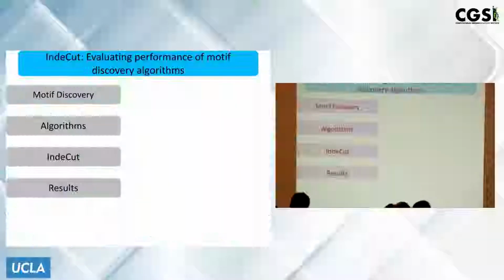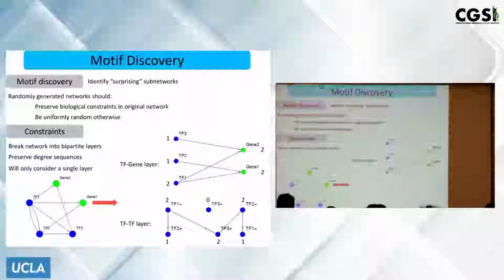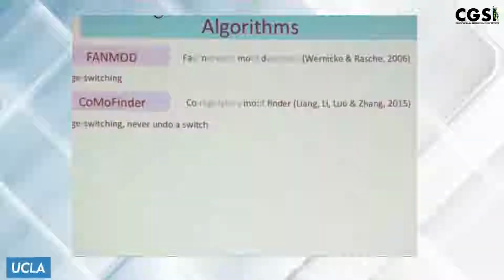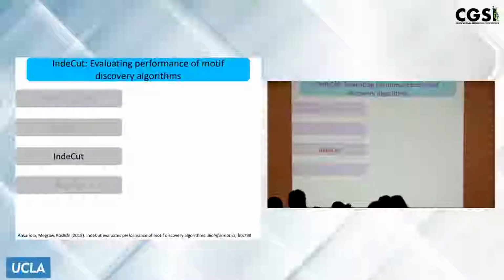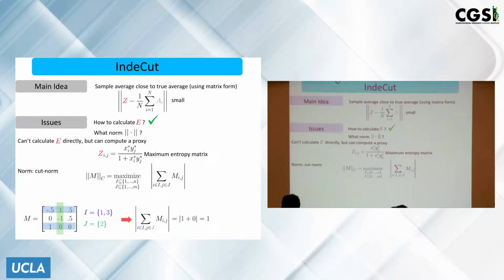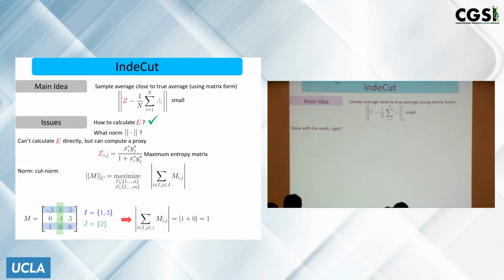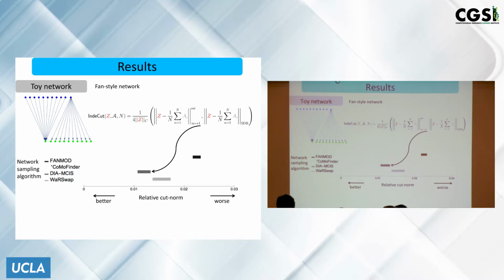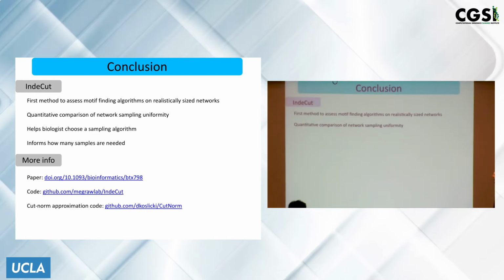David Koslicki, "IndieCut: Evaluating performance of motif discovery algorithms"